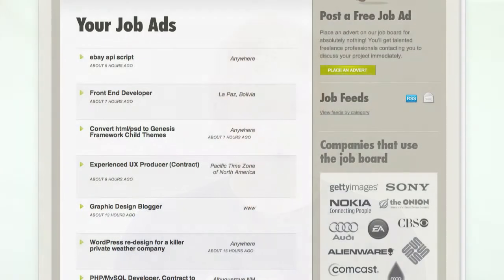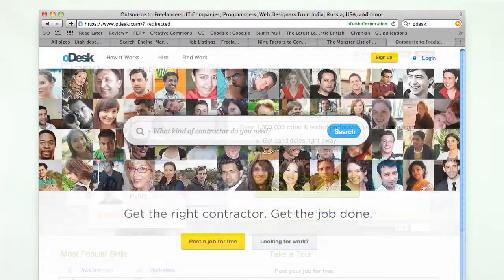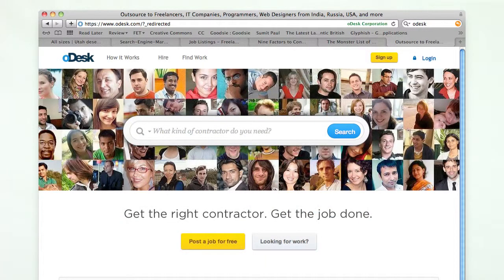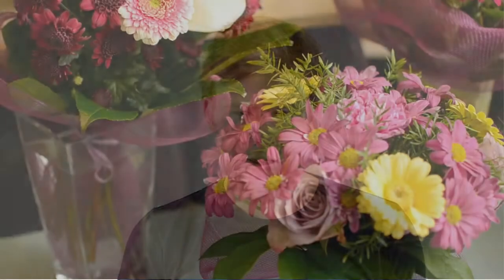17 Finding Your First Client Running A Freelance Design Business